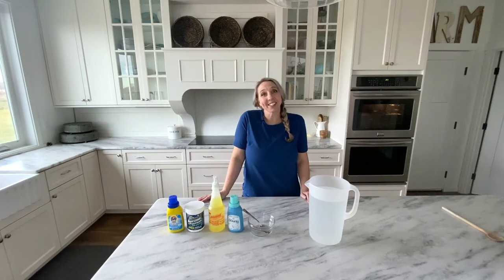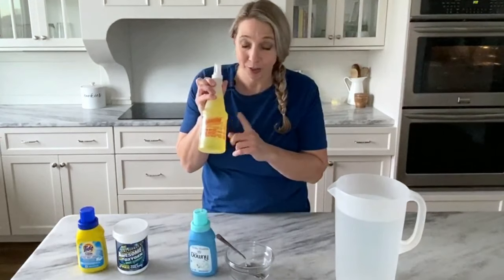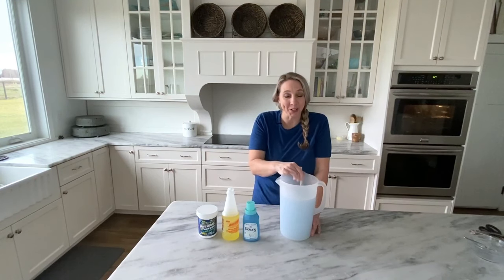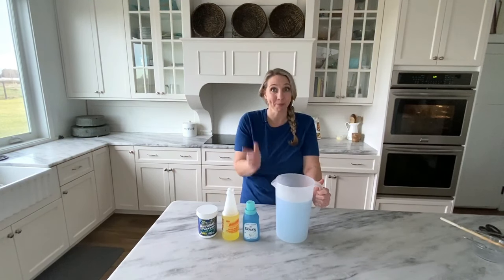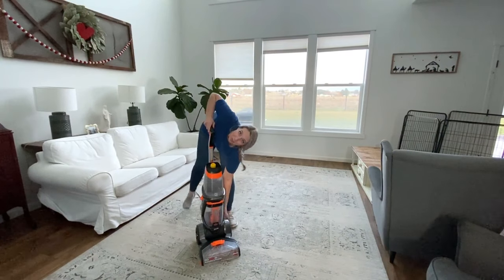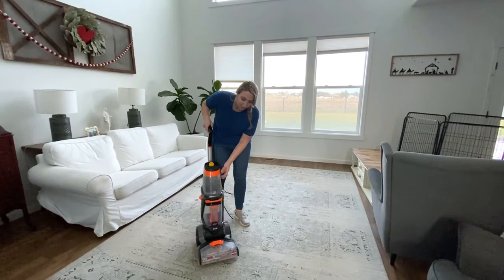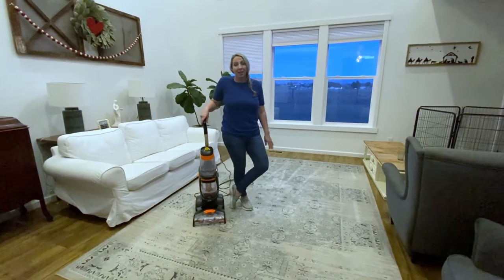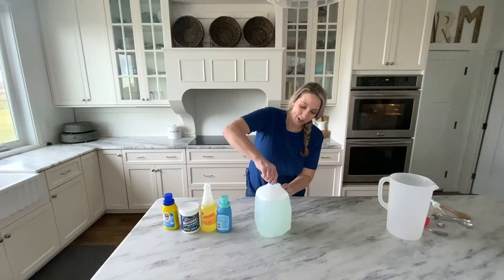Homemade Carpet Cleaner Solution // Best DIY Rug Doctor Copycat!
Homemade Carpet Cleaner Solution that works better than Rug Doctor!  Love saving money? This video will show you just how easy it is to make your own diy carpet cleaning solution that is not only tough on stains but is used with ingredients found at the dollar store.  I have used this diy carpet shampoo recipe in my bissell machine, the Spotbot, a Hoover and also on my rental rug doctor carpet cleaner machine. It’s a super powerful carpet cleaning solution for machines of all kinds truly!

This ultra concentrated carpet cleaning solution with oxiclean, tide, awesome and fabric softener is
tough on stains
will save you a TON of money
takes 3 minutes to make (so easy!)
will clean carpets, rugs, and even upholstery

 It really is the best homemade carpet cleaner solution diy out there with hundreds of my blog readers leaving 5 star reviews after trying it out. They LOVE IT!! As do I.

And don’t forget to check out my list of other great DIY & Homemade recipes